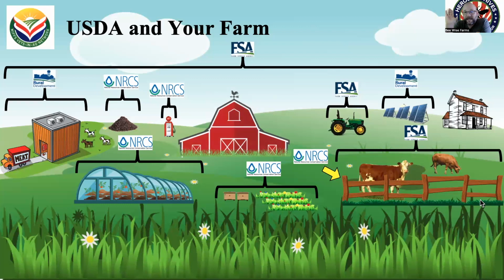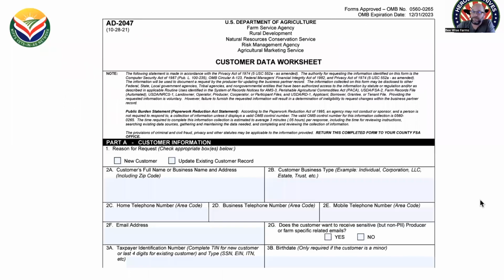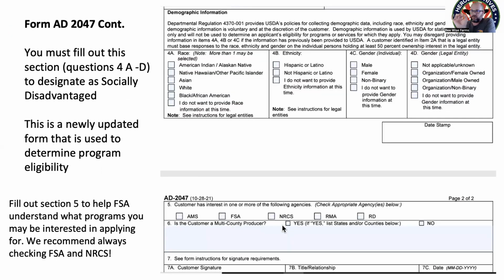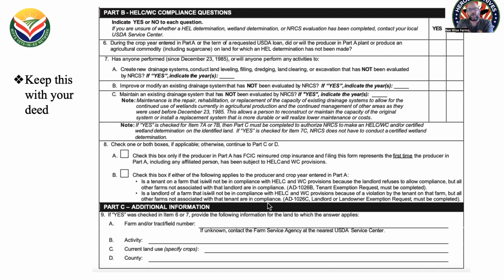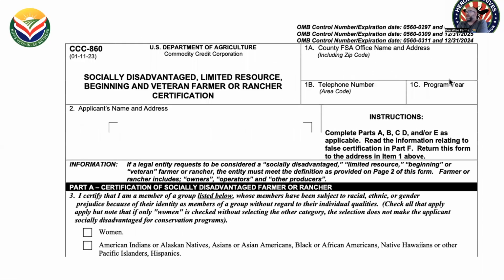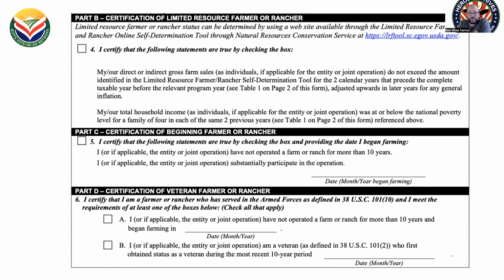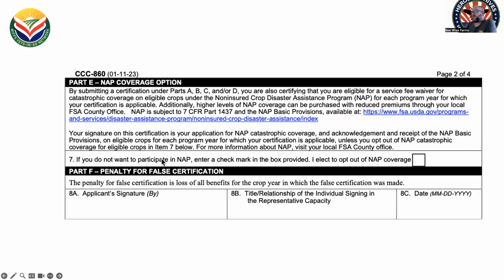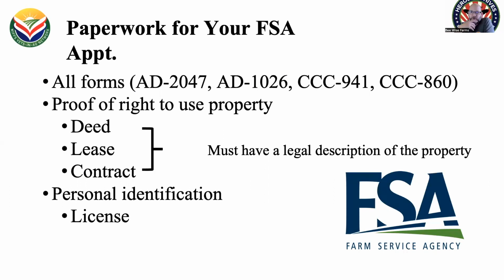Lecture 27: Accessing and Utilizing USDA Programs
In this lecture, Dr. Adam discusses how to sign up for a Farm Number through the USDA's Farm Service Agency and covers the forms needed to sign up for a Farm Number. An FSA Farm Number is the first step a farmer takes to working with USDA programs.

NOTE: Major changes have been happening at USDA on a consistent basis since Jan. 2025. Contact your local USDA FSA office to get most current forms to register for your farm number and learn about current programs

Handouts/Resources for this lecture:
1. MIFFS Farm Number Registration with USDA Farm Service Agency Guide found
2. USDA Programs and Resources to Support Beekeepers found
3. USDA Emergency Assistance for Livestock, Honeybees and Farm-Raised Fish Program (ELAP) found
4. USDA Noninsured Crop Disaster Assistance Program (NAP) found